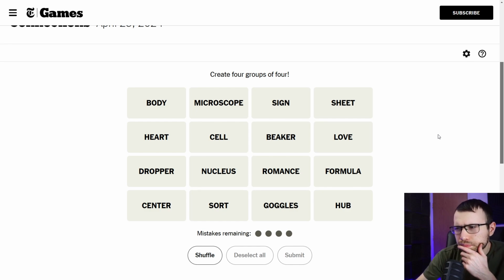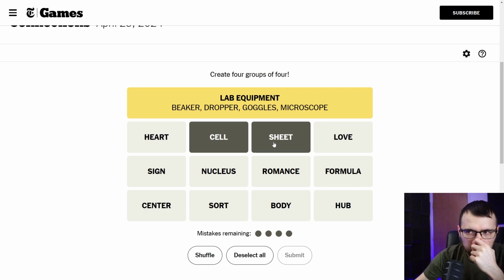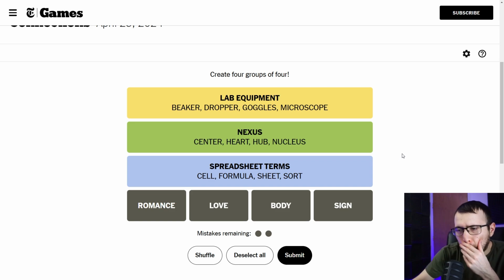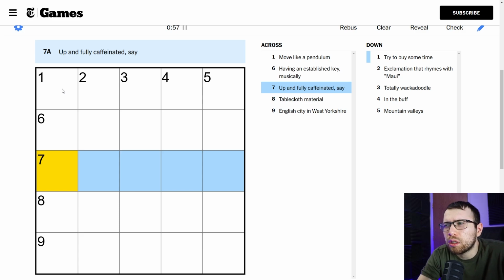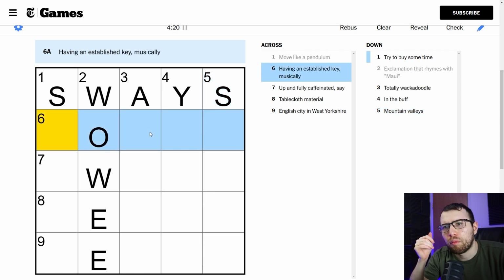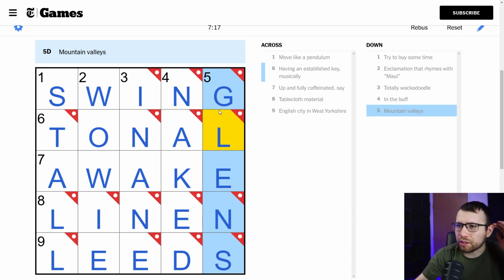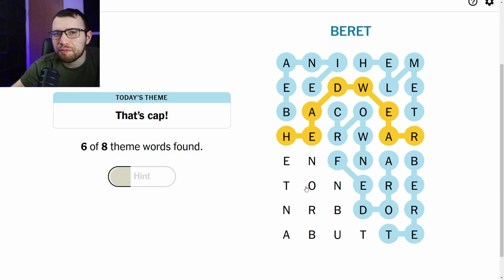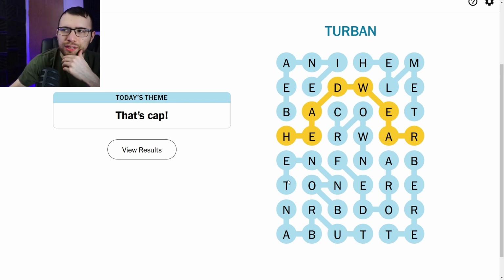Wordle, Connections, Mini Crossword & Strands - April 25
0:00 Wordle
2:04 Connections
10:06 Mini Crossword
19:01 Strands

Solve - What's the Wordle of the Day? Wordle Today

Do you play Chess? Or want to watch me play chess?